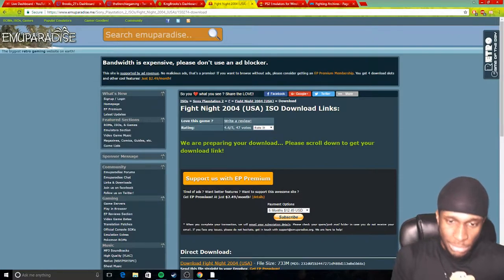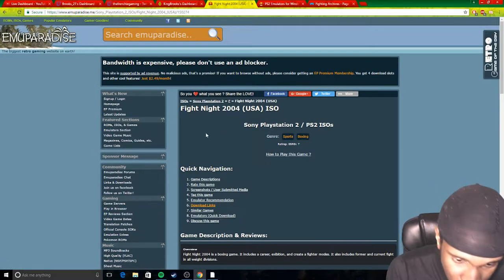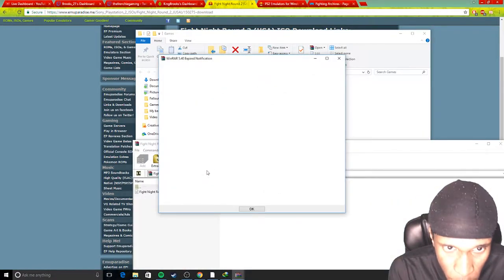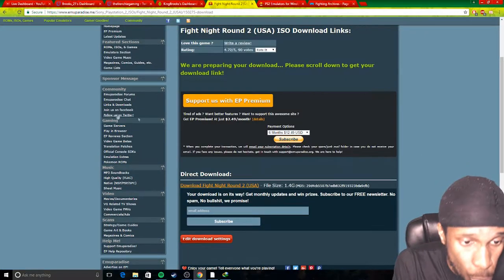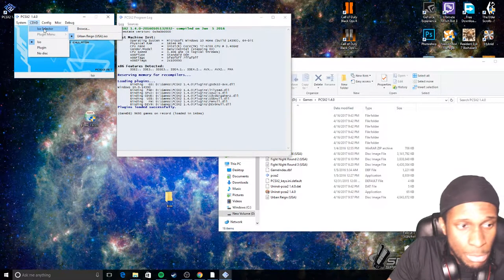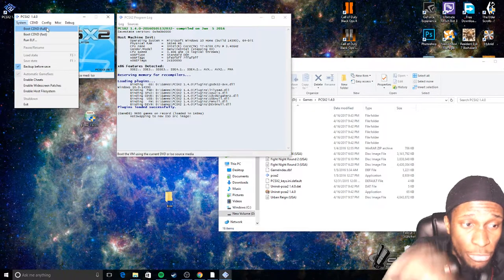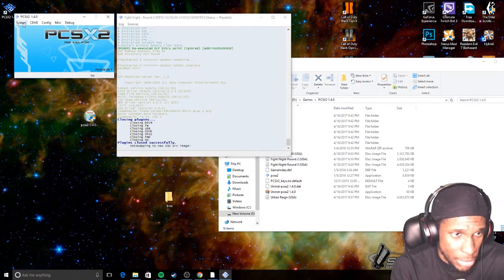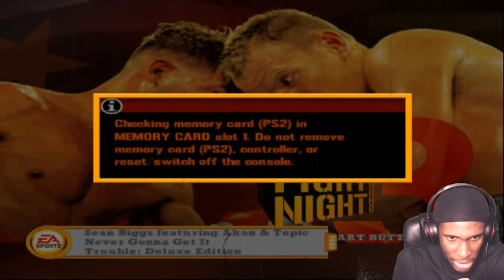How to get fight night round 1,2,3 on ps2 (emulator)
ATTENTION!
The creator of the site is having licensing problems with some of his games.

Here you will learn how to set up a easy emulator within 10-15 minutes(depends on your computer).

SUB NOW FOR MORE CONTENT

LET ME KNOW WHAT YOU WANT TO SEE IN THE COMMENTS.